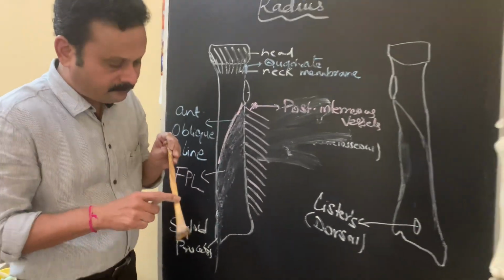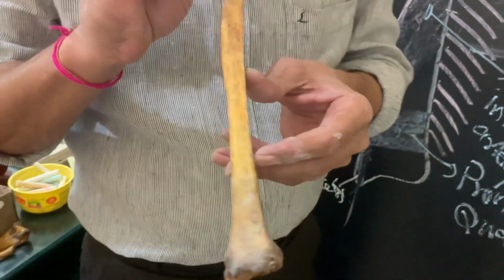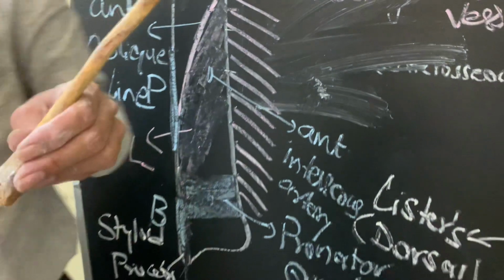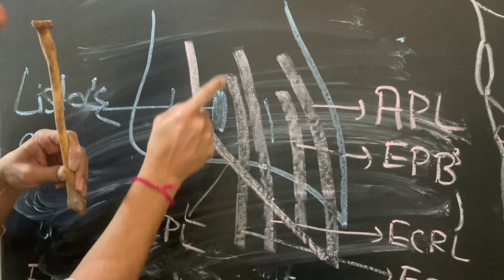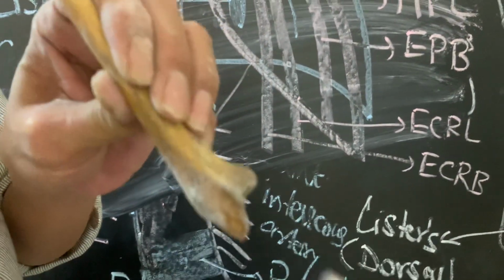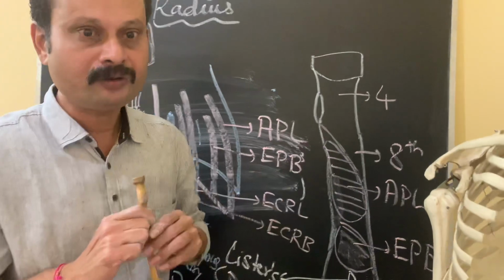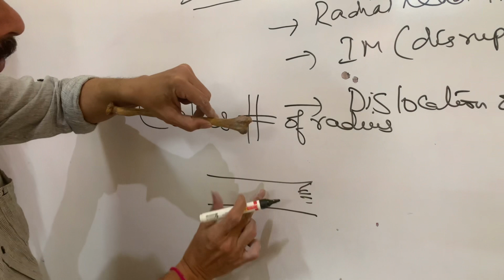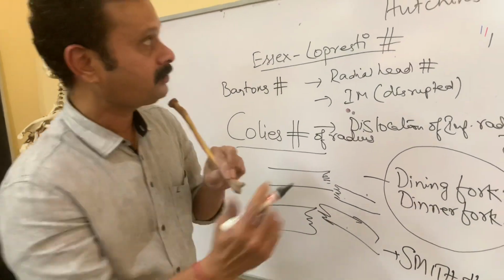RADIUS BONE—part2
Bony features,attachments,ossification and clinical aspects